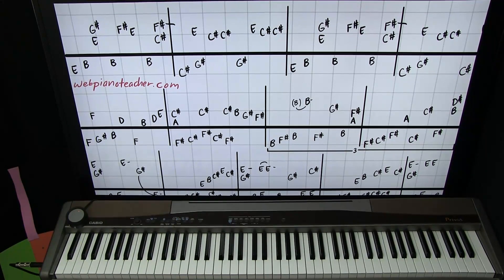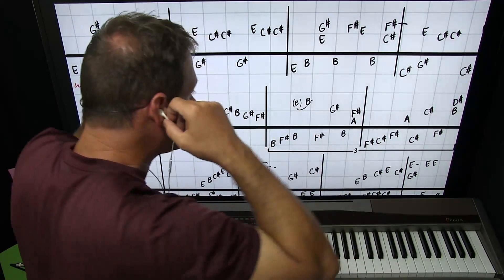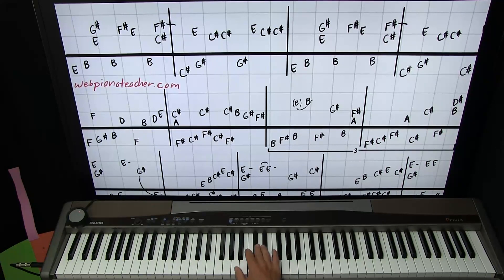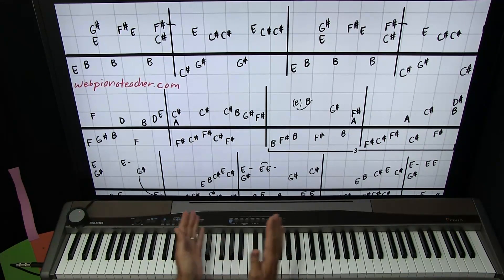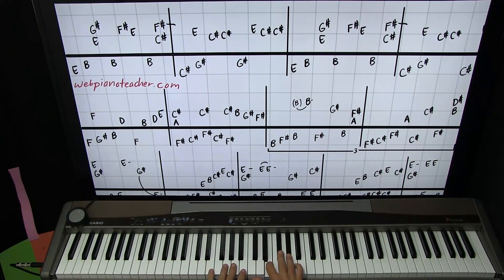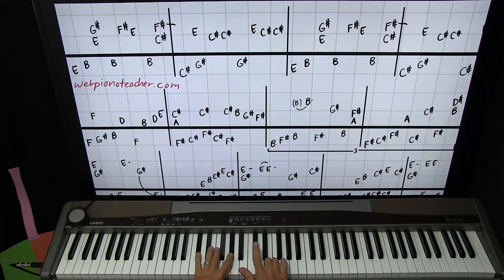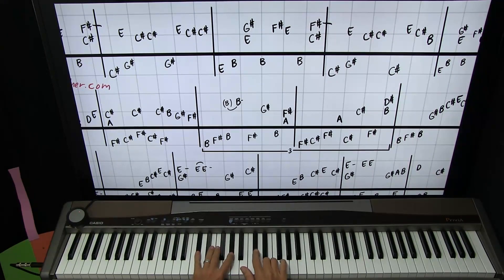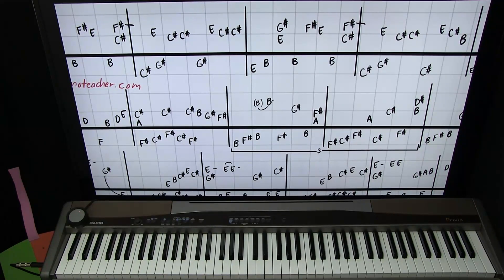Learn To Play Piano | My Sweet Lord - | Accurate Lesson | Easy Tutorial